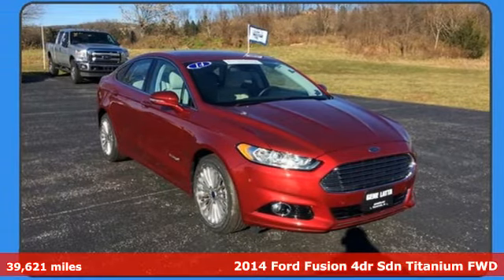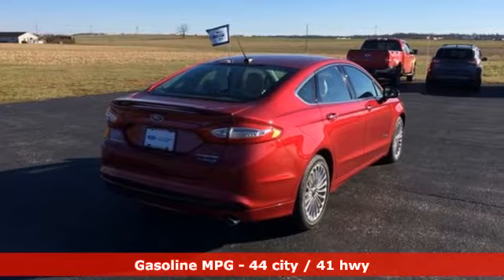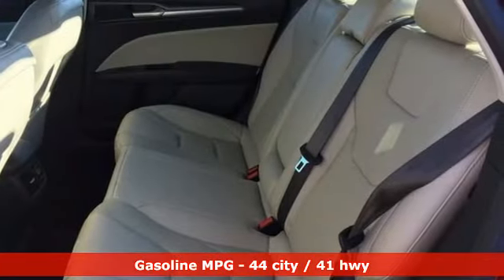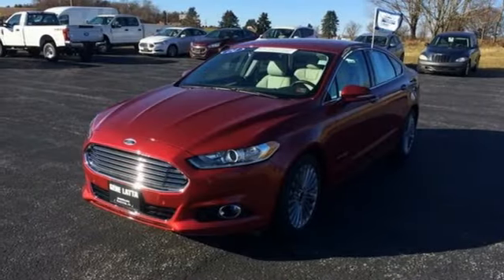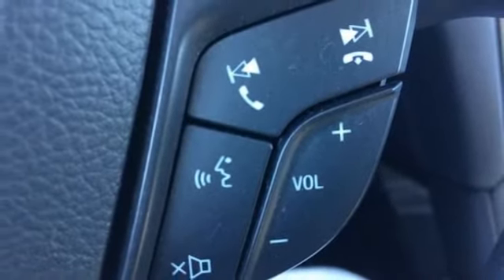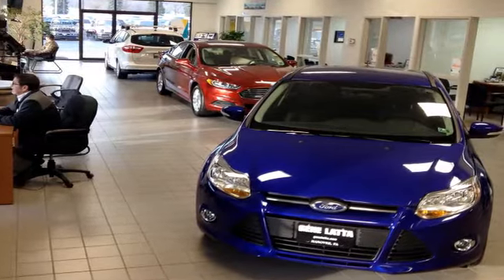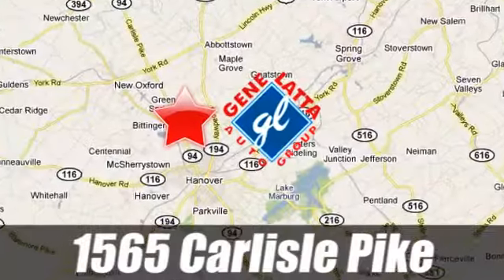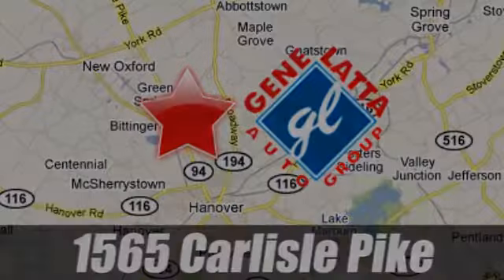Certified 2014 Ford Fusion Hybrid Hanover PA York, PA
Year: 2014
Make: Ford
Model: Fusion Hybrid
Trim: Titanium
Engine: 2.0L I4 Atkinson-Cycle Hybrid
Transmission: E-CVT Automatic
Color: Red
Interior: Medium Soft Ceramic
Mileage: 39621
Stock #: N19268A
VIN: 3FA6P0RU5ER373706
FULLY INSPECTED AND SERVICED, **NAVIGATION**, ~TOUCH SCREEN DISPLAY~, ~BACK UP CAMERA~, ~BLUETOOTH, HANDS-FREE CALLING~, ~HEATED/COOLED SEATS~, ~PUSH BUTTON START~, **REMOTE START**, HEATED STEERING WHEEL, POWER SEATS, BLIND SPOT MONITORING, SYNC. Odometer is 21873 miles below market average! 44/41 City/Highway MPGbrbrFord Details:brbr * Warranty Deductible: $100br * Powertrain Limited Warranty: 84 Month/100,000 Mile (whichever comes first) from original in-service datebr * Vehicle Historybr * Roadside Assistancebr * Includes Rental Car and Trip Interruption Reimbursementbr * 172 Point Inspectionbr * Transferable Warrantybr * Limited Warranty: 12 Month/12,000 Mile (whichever comes first) after new car warranty expires or from certified purchase datebrbrbrRuby Red Tinted Clearcoat 2014 Ford Fusion Hybrid Titanium 2.0L I4 Atkinson-Cycle Hybrid E-CVT Automatic FWDbrbrWe have finanacing on most vehicles. We welcome all trades! Customers Come First at Gene Latta Ford.

Address:
1565 Carlisle Pike